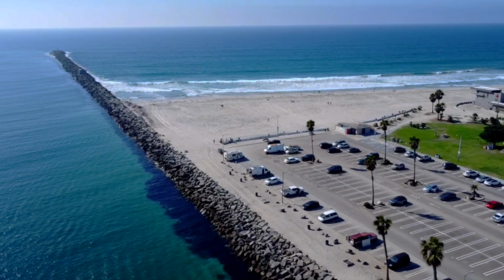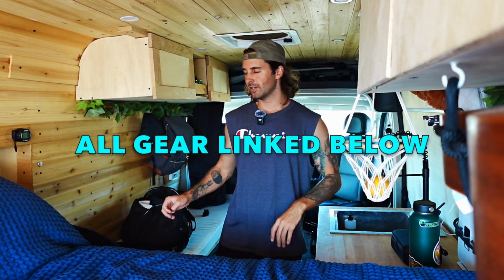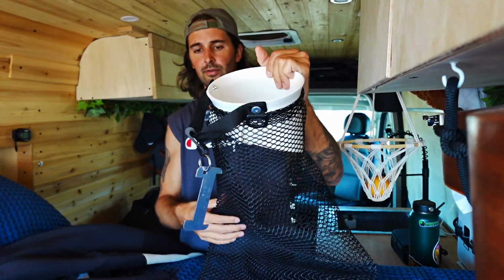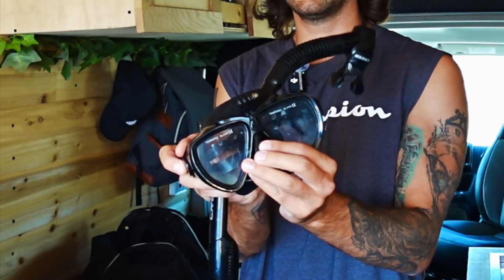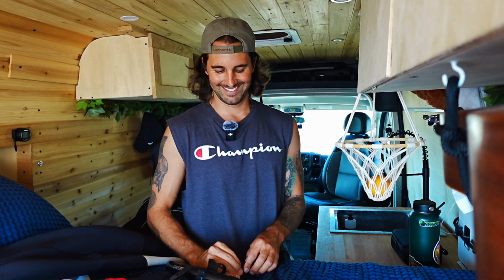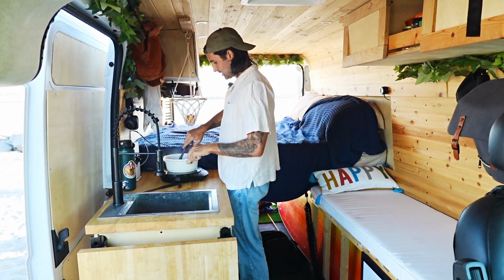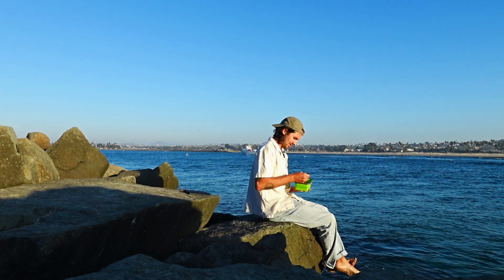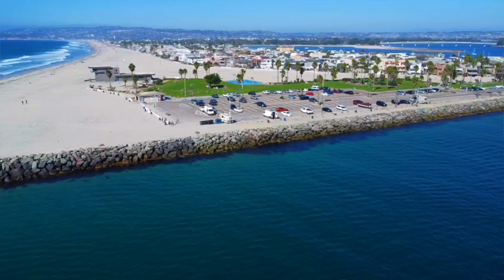Diving for Lobster in Sunny San Diego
I'm out here in San Diego looking for lobster! Lobster season just started, and I'm on the prowl! Lobster are definitely more active during the night, but I'm taking my chances and looking for them during daylight so I can have a nice lobster dinner in my van. Hope you enjoy!

🤿 Diving/Spearfishing Gear 🤿
Lobster Diving Gloves
4/3 Wetsuit
Lobster Bag
California Lobster Gauge
Gopro Diving Mask
Regular Mask and Snorkel
Diving Fins (better than the ones I have)
The fins I have
Dive Knife
Wetsuit Hood
Dive Belt
Dive weights (You'll get a better deal buying them locally in a dive shop, but if you want to order them online get them coated)

📸 Camera Gear 📸
DJI Wireless Microphone
Sony ZV1F (My camera)
Drone (DJI Mini)

Channel Summary

Welcome to @daltons_adventures! Join me as I transform my 2020 Ram Promaster 2500 into a cozy, mobile home. My channel is all about van life and adventure, offering tips, travel vlogs, and DIY guides for van enthusiasts and wanderers.

What you'll find:

    Van Conversion Tips
    Nomadic Lifestyle Inspiration
    Adventure Travel Vlogs
    DIY Van Build Guides
    Off-Grid Living Solutions

If you’re passionate about van life or dreaming of the road, you’re in the right place!